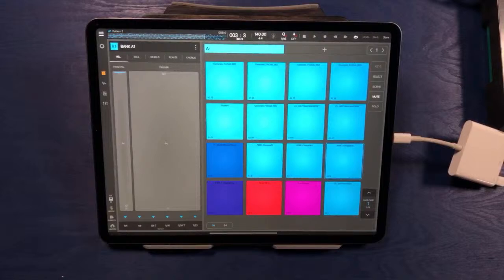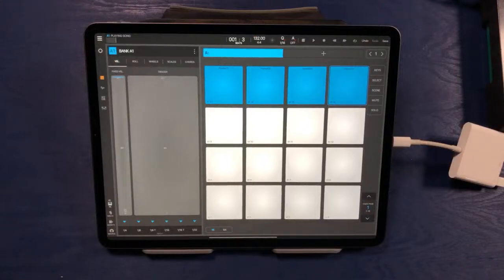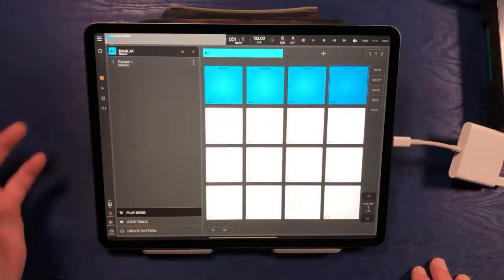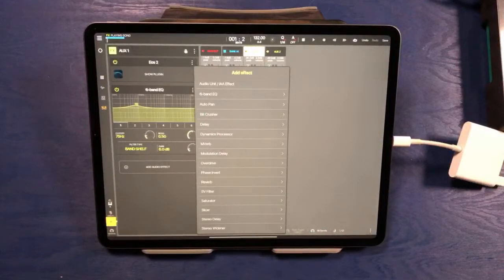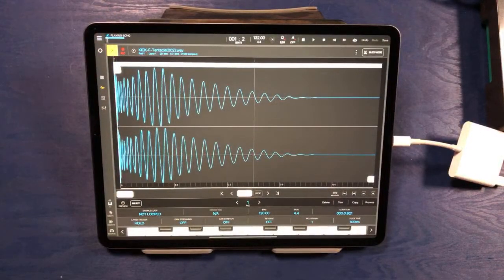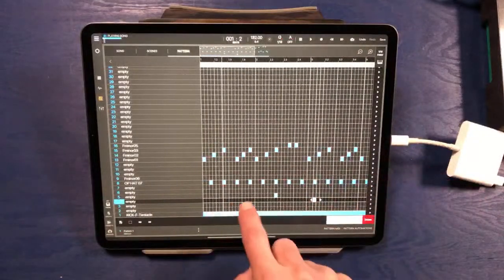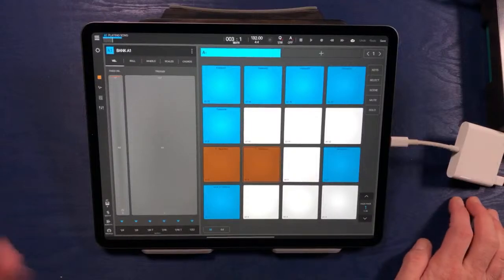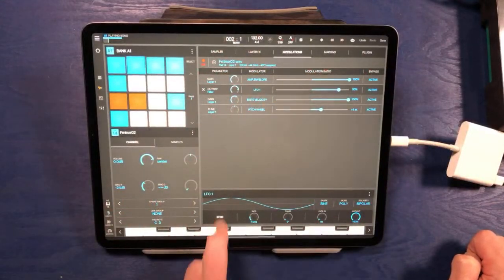[LIVESTREAM] Beatmaker 3 and Chill! - December 27th, 2020 (Dubby Techno and BM3 Overview!)